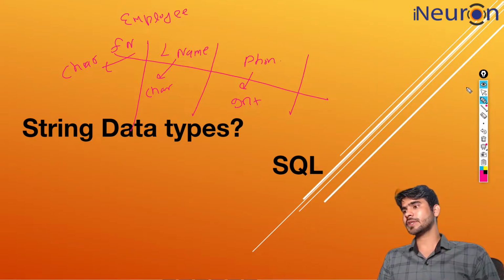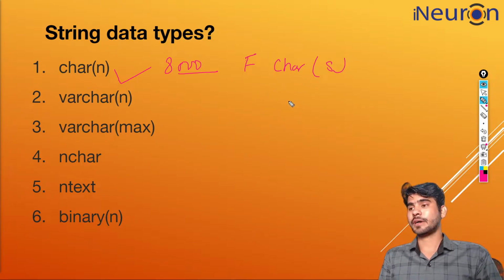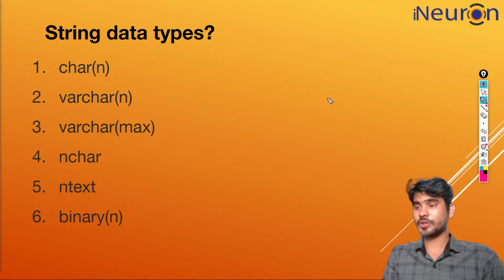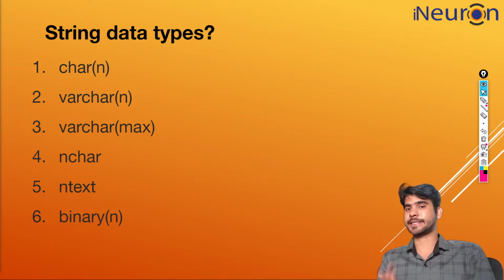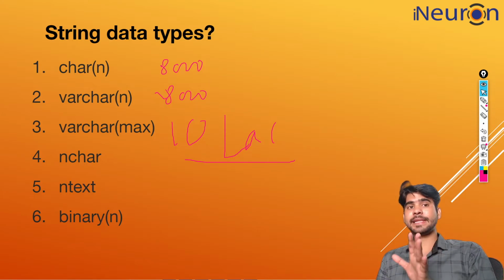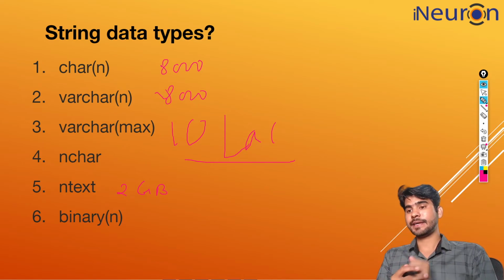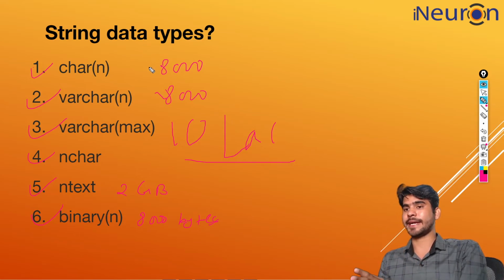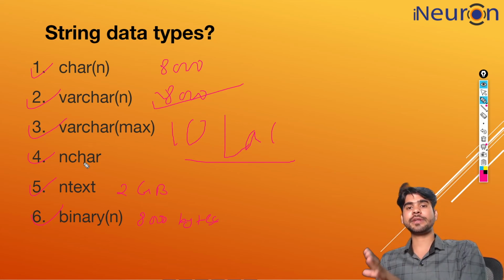String Data Types in SQL || Structured Query Language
The string data types are CHAR, VARCHAR, BINARY, VARBINARY, BLOB, TEXT, ENUM, and SET, and many more.

Hey! I am Shivan Kumar, Kaggle Master & Associate Data Scientist. (Specialization in Data Science)  🔌. I like startups📈 and making YT videos.

Keep Practicing :-)
Happy Learning !!